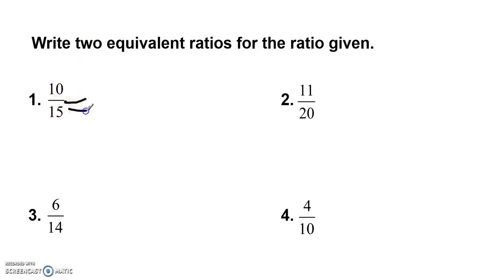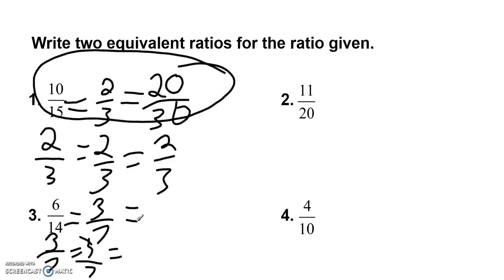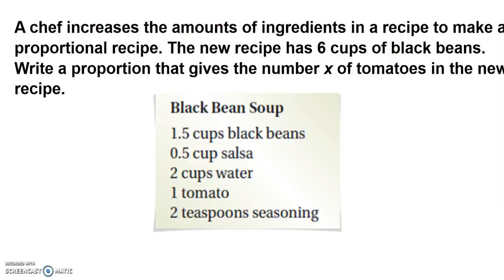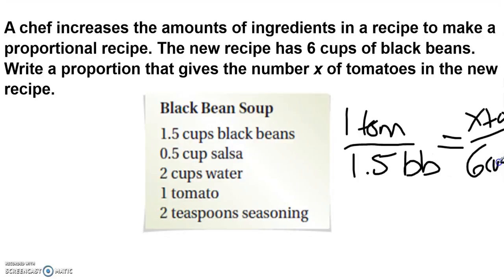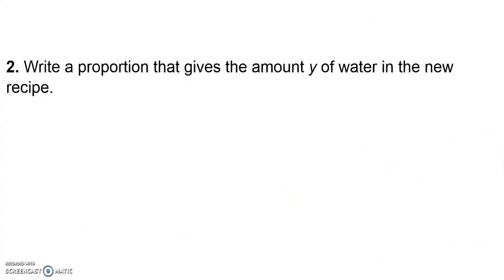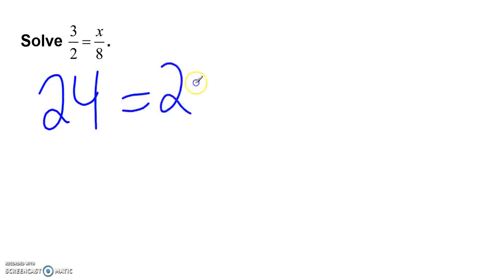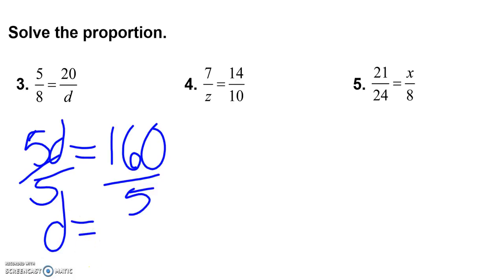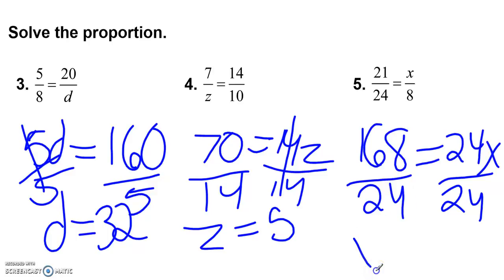Lesson 5 3